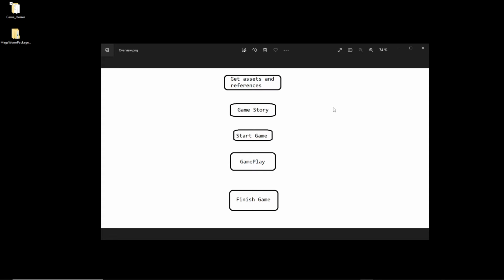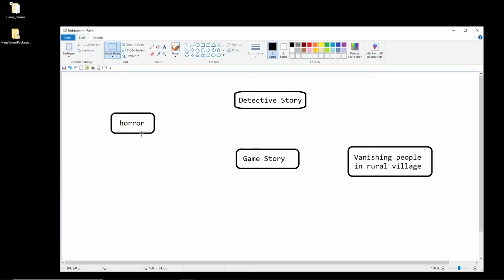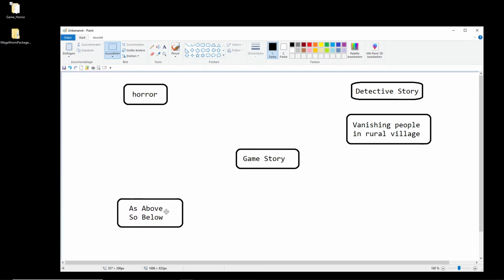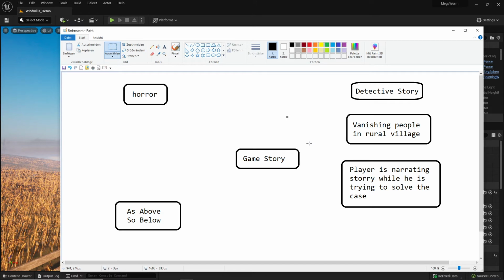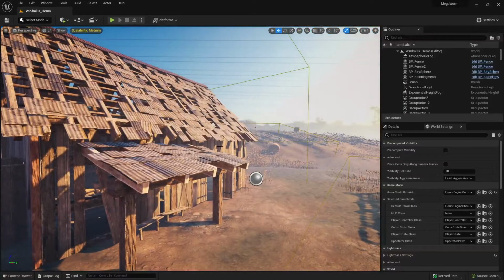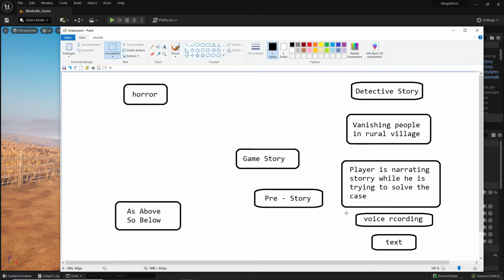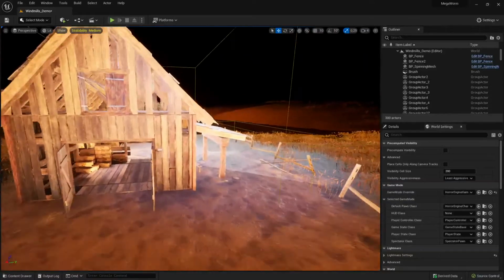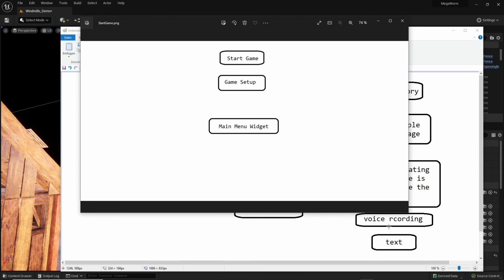UE5 - Beginner - Full Game Tutorial #45 - Story For Game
Game 2.
Hi, here we use the story to prevent to much work.